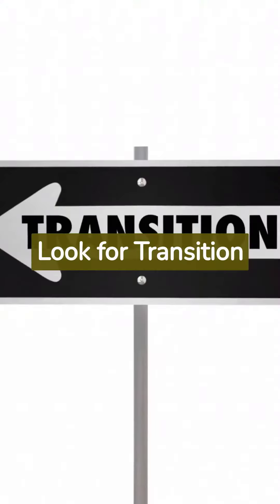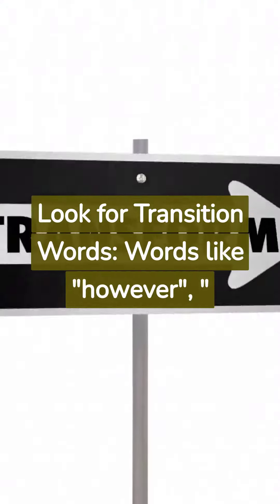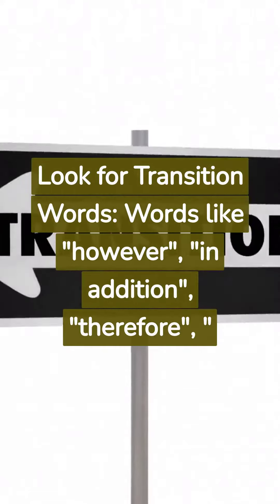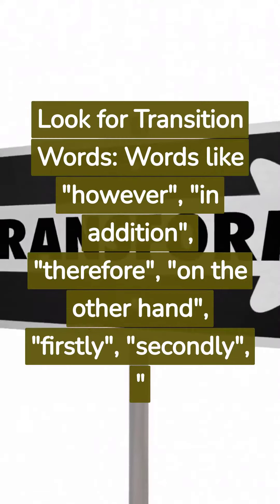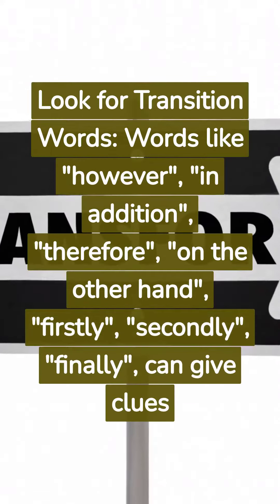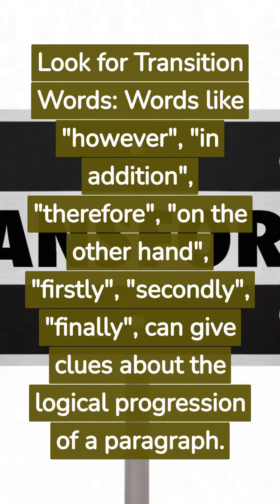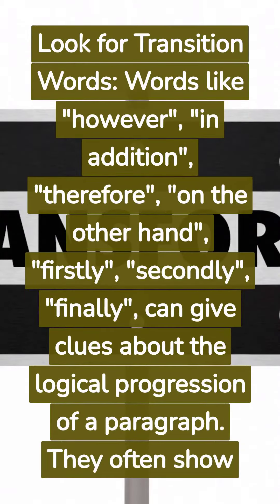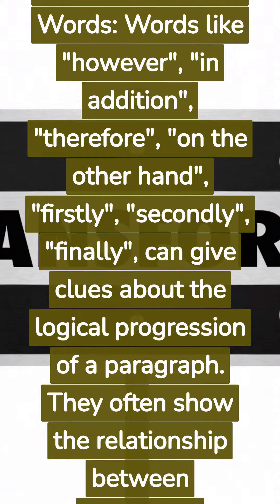PTE |Tips to Improve Re-Order Paragraph in 2023